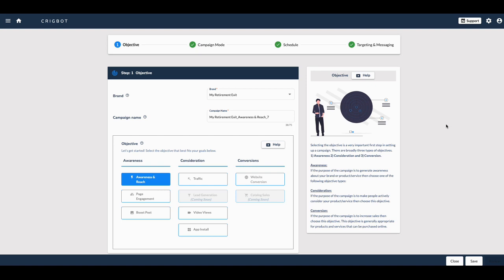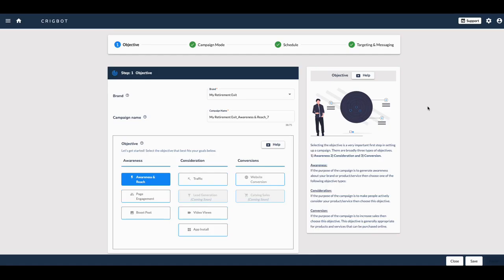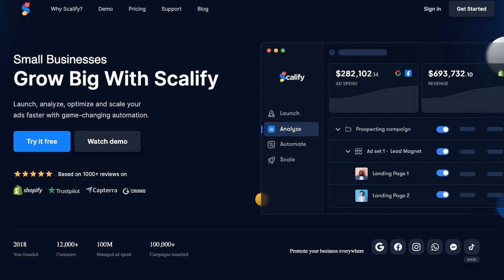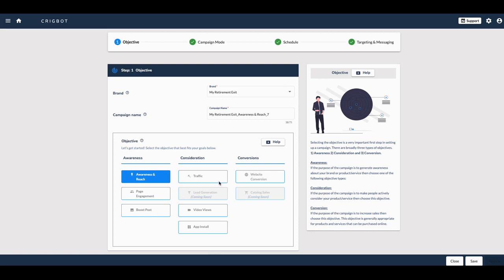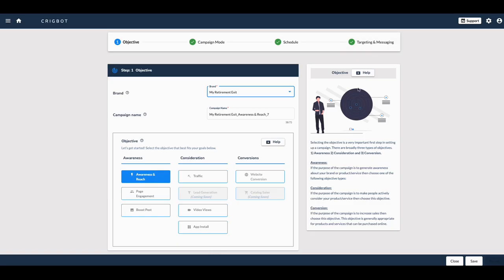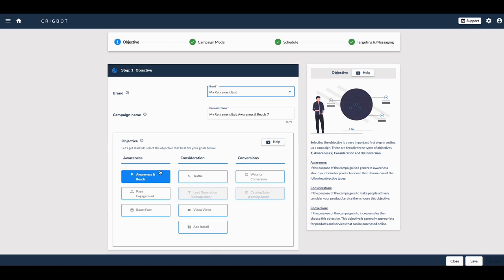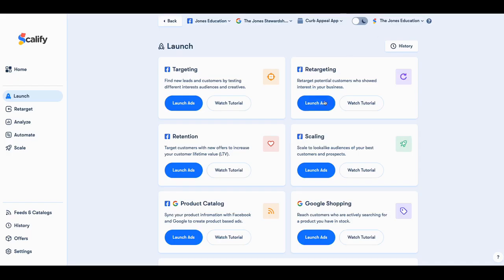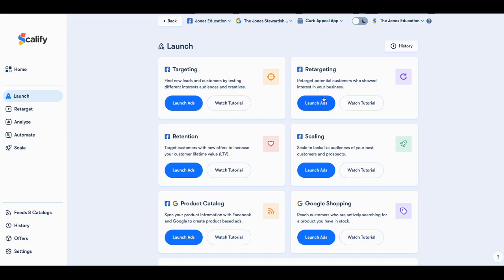Facebook Ads Scaling Strategy in 2022: Crigloo vs Scalify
Facebook Ads Scaling Strategy in 2022: Crigloo vs Scalify. This is round 1 of a 3 round battle of Facebook ads strategy. Who will win in this head to head battle of Google and Facebook ads tools.

🔥Digital Marketing Course worth $6,304 for only $120 bucks (BAM!)

🔥Looking for deeper conversations about Digital Marketing. Listen to our new podcast on our new Digital Marketing channel.